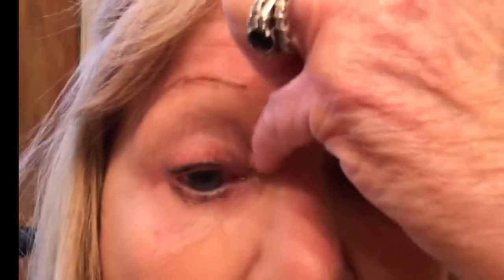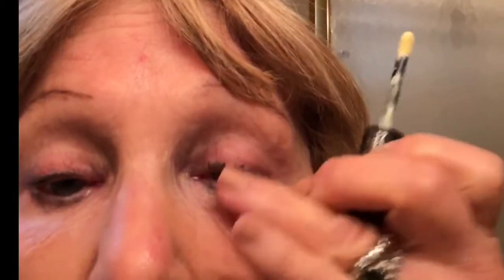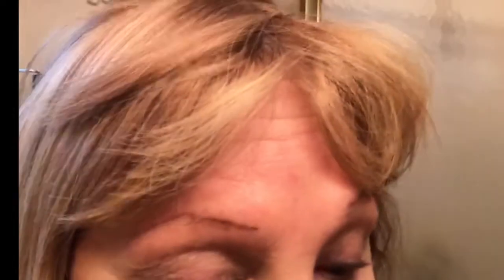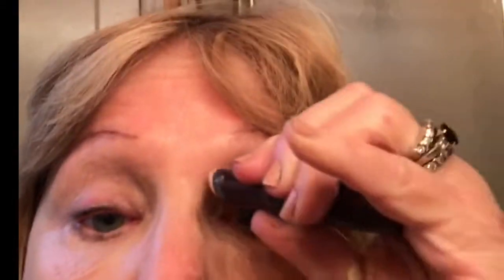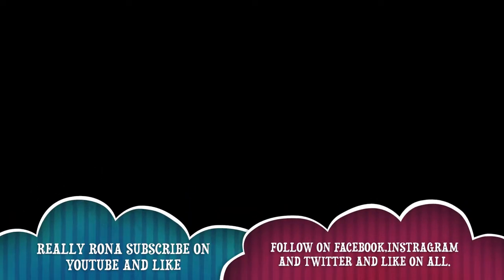CONCEALER TIP FOR THE EYES covering the dark circles and highlighting under the eye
eye make tips using concealers under the eyes for older women...How to apply